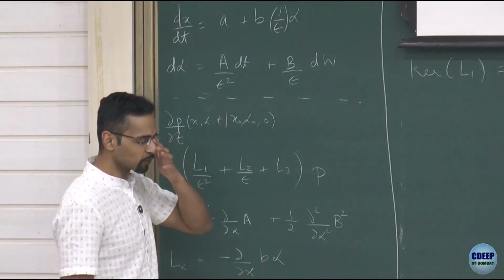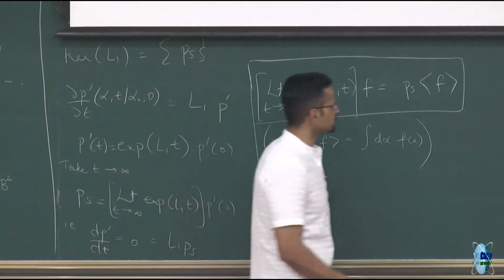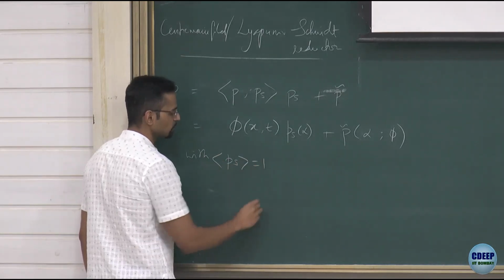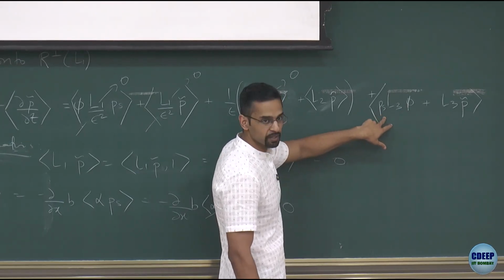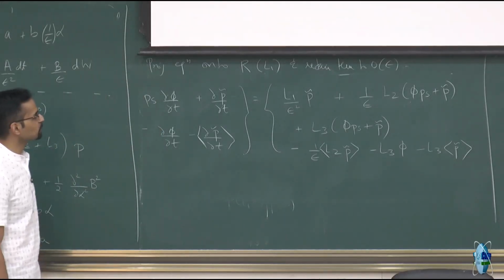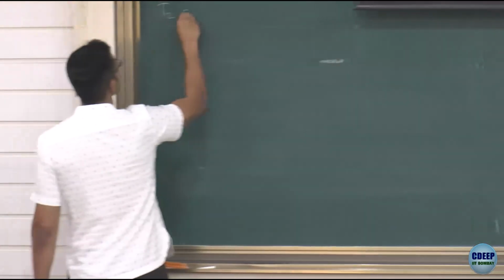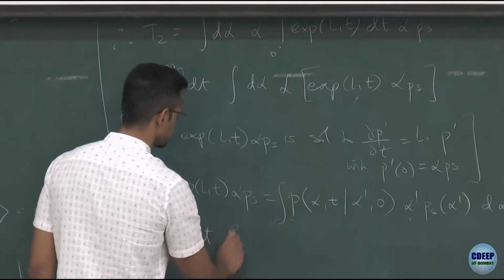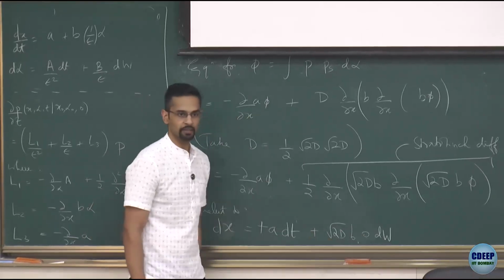CL677 L17 - White Noise Limit Part-2